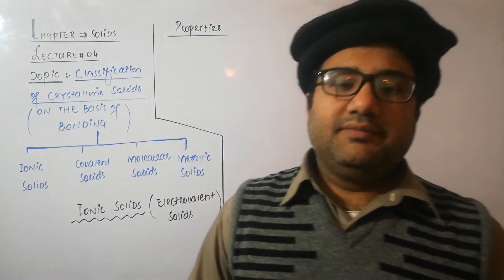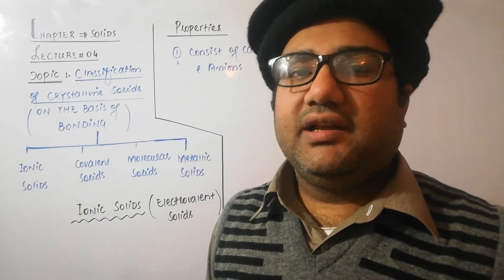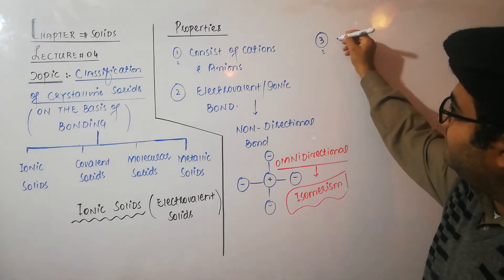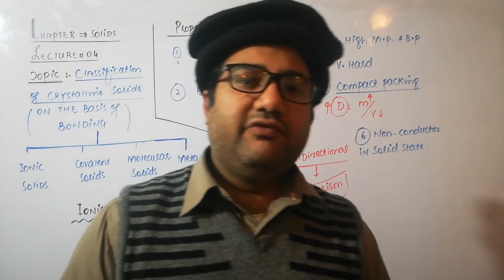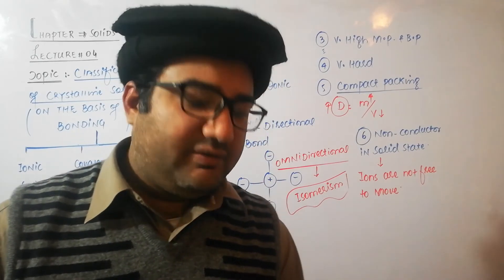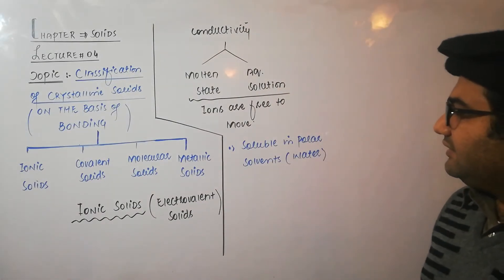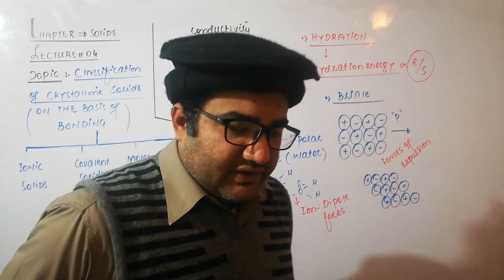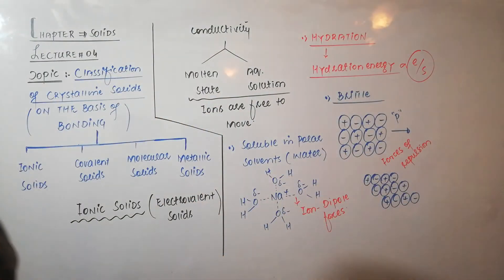Properties of Ionic solids class 11 ch. 4 (Solids) - Fsc part one properties of Ionic compounds